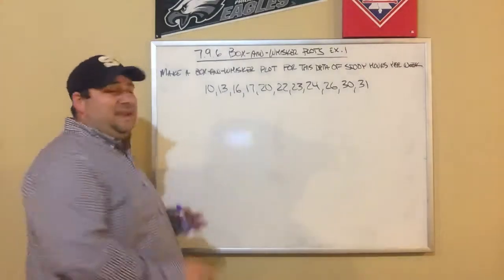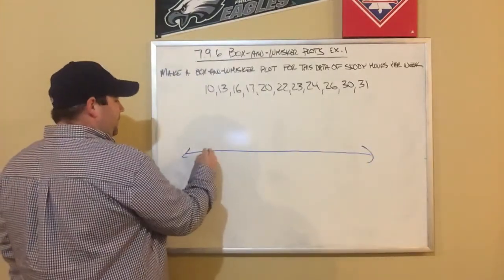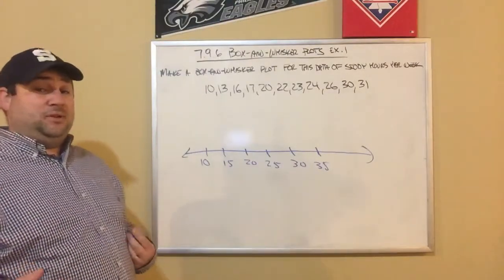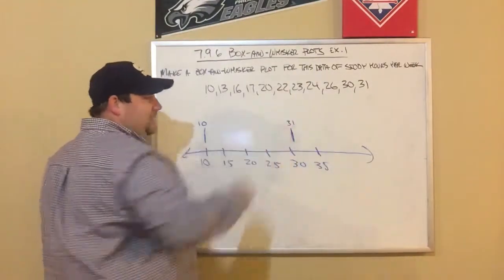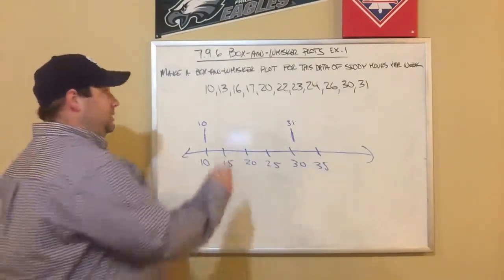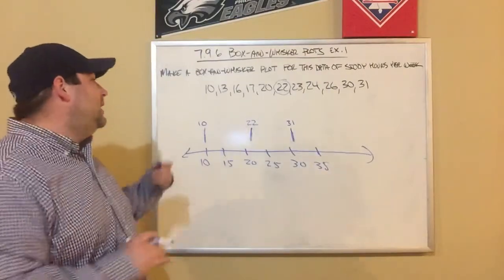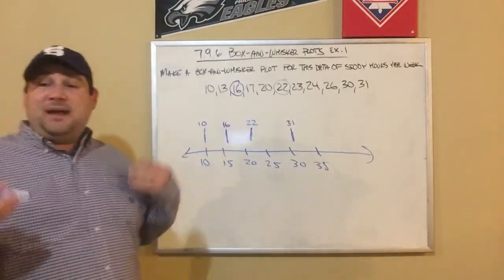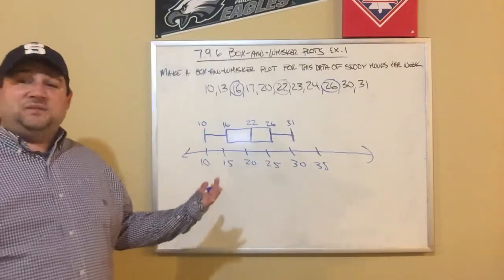7.9.8 Creating Box-and-Whisker Plots Ex 1